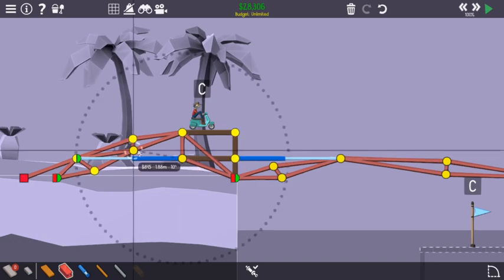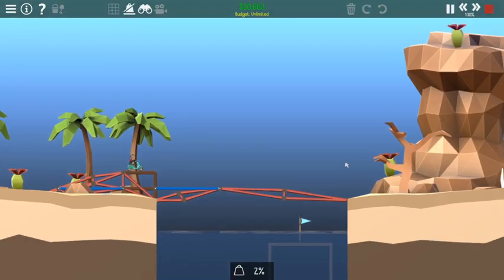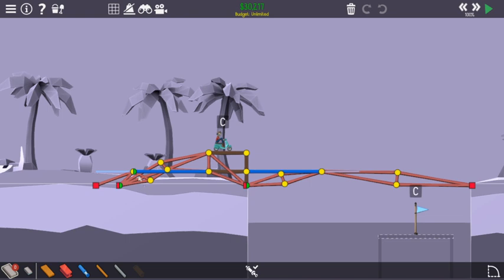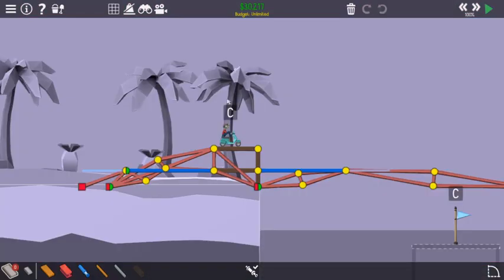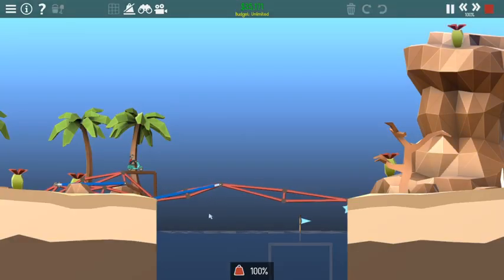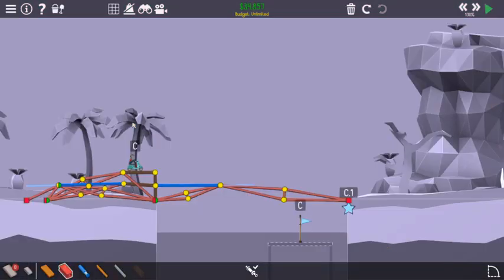Using hydraulics to teach a bridge how to play basketball | Poly Bridge 2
My computer just loves turning its fans on at the worst possible time.